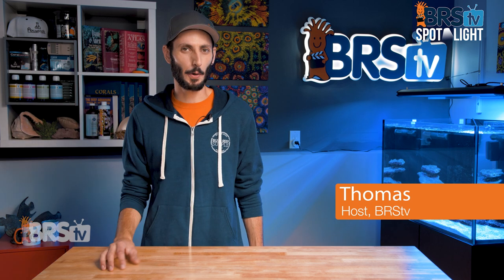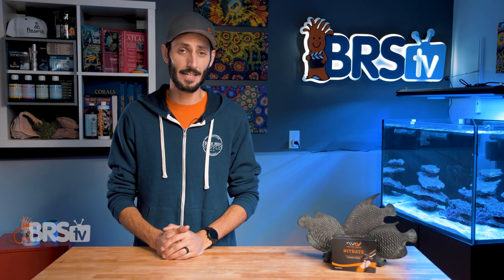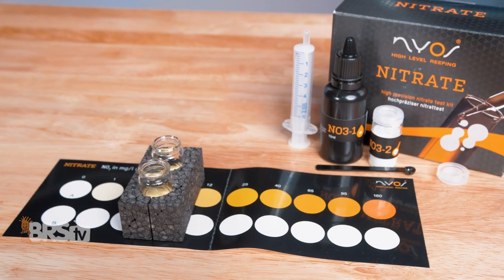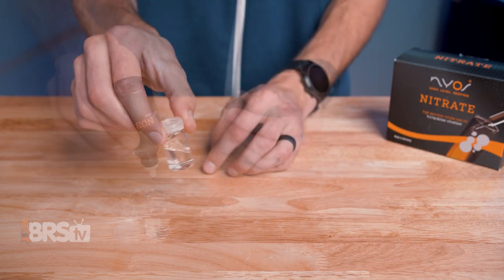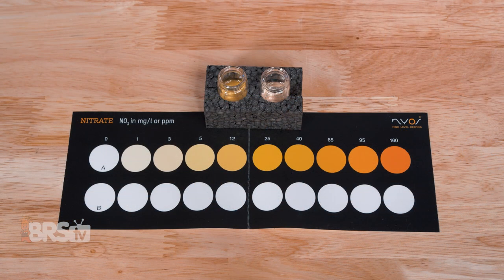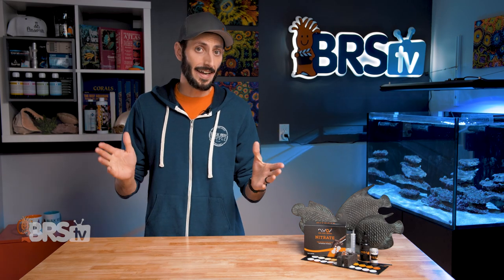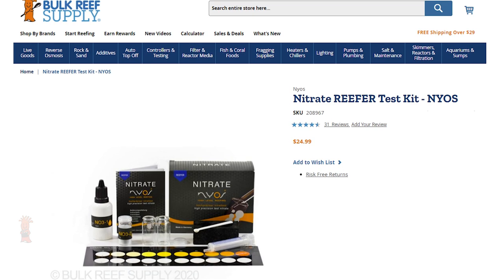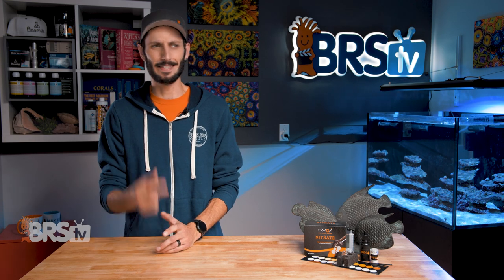If your saltwater tank nitrate levels are concerning, test them accurately. | Nyos Nitrate Test Kit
We extensively tested nitrate test kits in 2019 and picked our top Nitrate Test Kit winners...at the top of the board was this Nyos Nitrate Test Kit! Because the test is so easy to perform and reading the yellow color indicator seems much easier than other test kits we've tried, it's earned one of the top spots as our go-to nitrate test kit for saltwater tanks!

Our choice for top Nitrate Test Kit of 2019 is the Nyos Nitrate Kit! See why, for yourself.